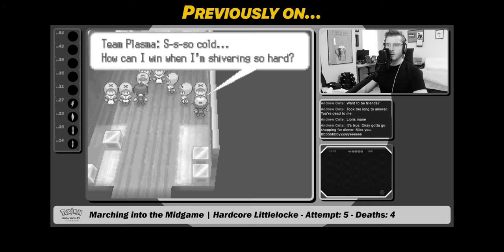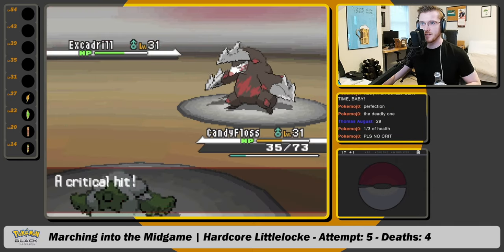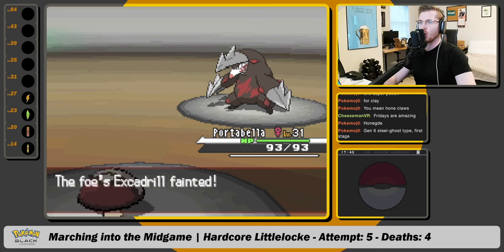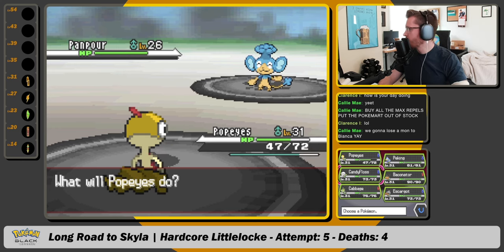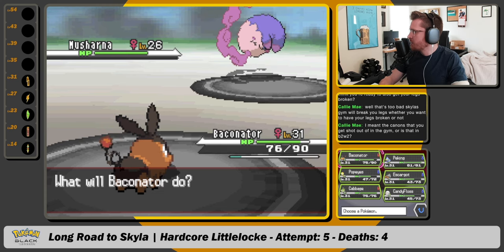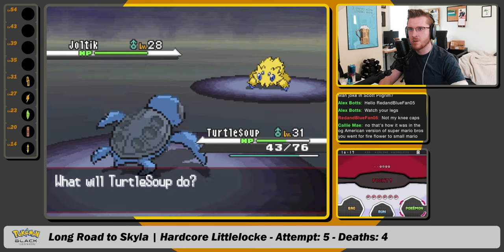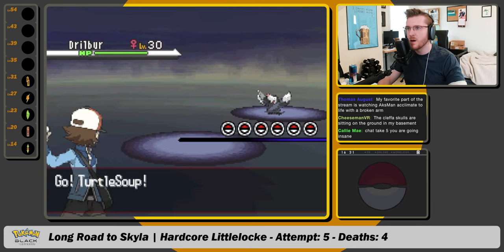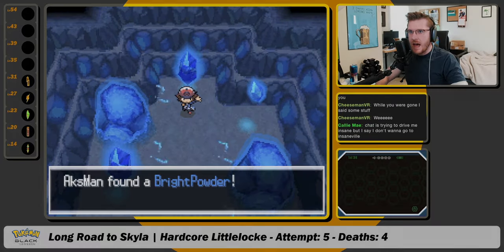Cleaning Up vs Clay | POKÉMON BLACK HARDCORE LITTLELOCKE